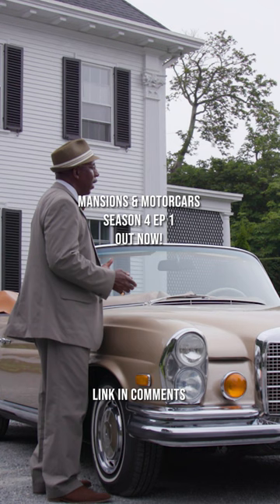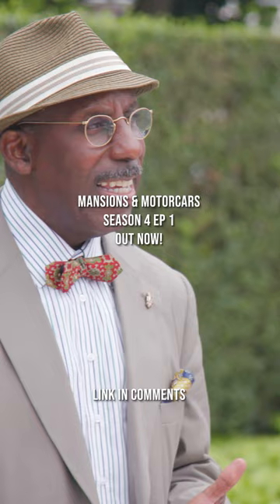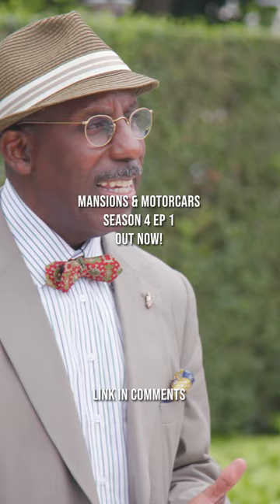Jay, You Haven't Read This?!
The dynamic duo return for Season 4 of Mansions & Motorcars! Tune in as Jay Leno and Donald Osborne drive three fantastic open top cars, while discovering the unique beauty of Bellevue House!

or